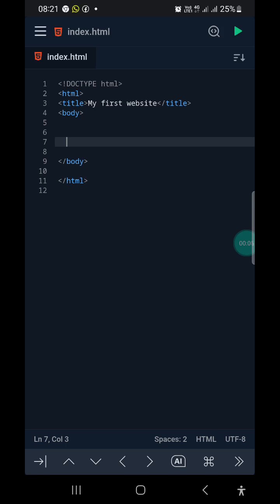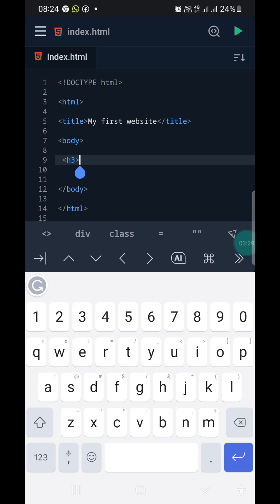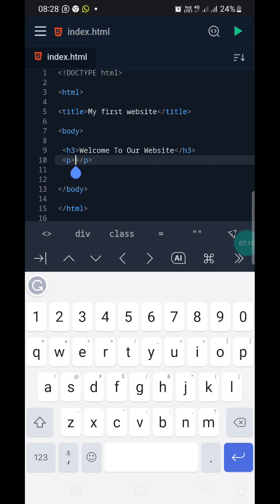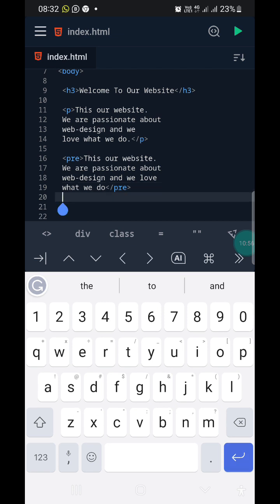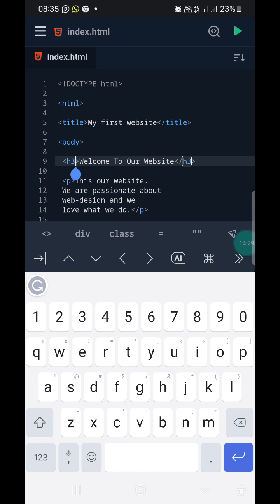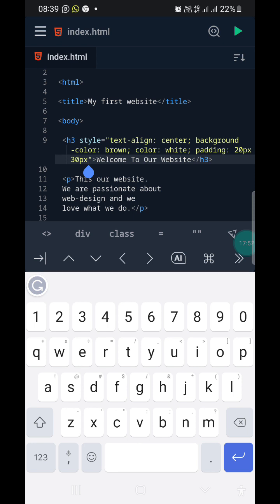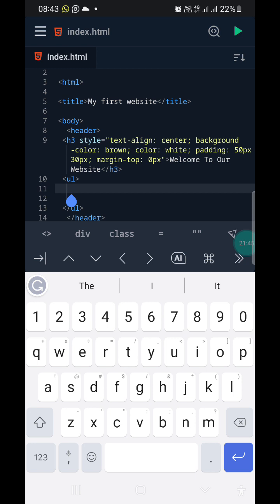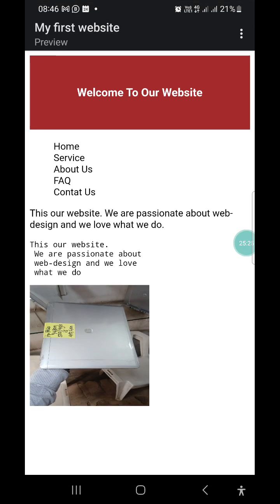HTML Beginner class using mobile phone.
In this video,  you will learn HTML Tags,  how to put images on your website, and how to list items on your website.  It is a beginner class using mobile phones. Any comment,  drop it below.

Thanks